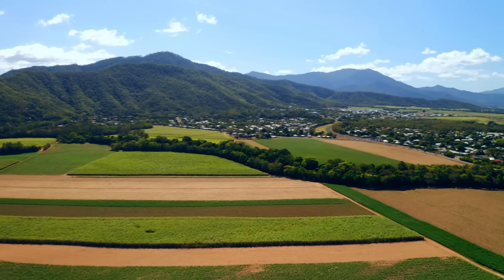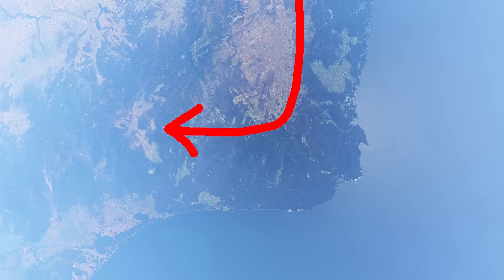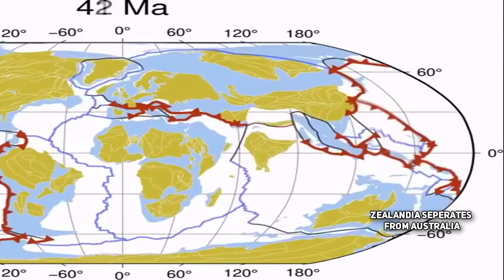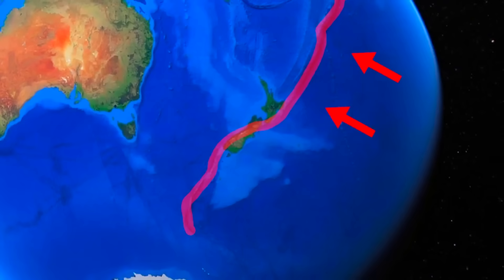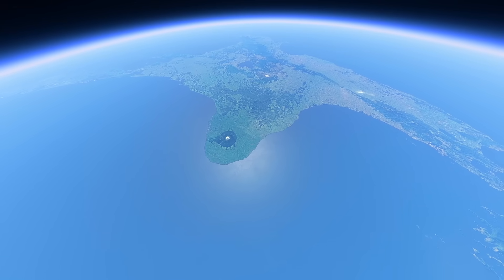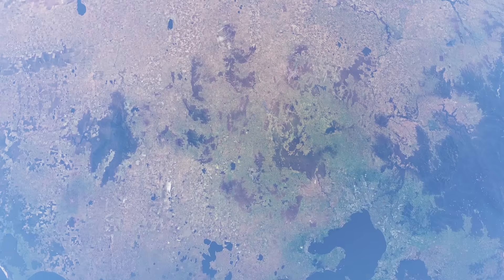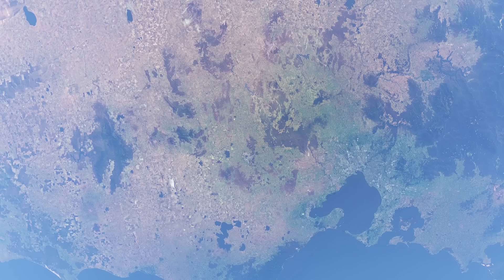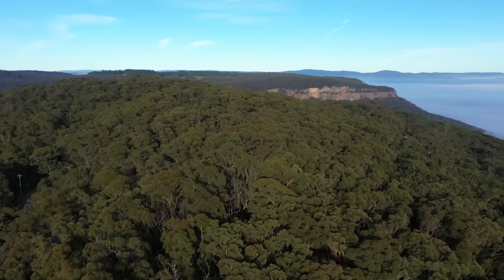Why Australia Has One of the Longest Mountain Ranges in the World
The Great Dividing Range is the fifth longest mountain range in the world, and it exists in Australia, of all places. Australia is pretty well known for being a relatively tectonically stable continent, with no nearby tectonic rifting or subduction-related events occurring. As a result of this, orogenies, the term used to describe mountain building processes, should, in theory, not be occurring here. But yet here it is, this spectacularly large mountain range not only exists, it stretches from the very tip of Queensland, all the way south through New South Wales, where it then bends east as a result of some tectonic activity that has occurred here, before straightening out somewhat, and stretching down in Victoria, where it then suddenly, and, somewhat unexpectantly, turns west where is stretches towards the far western parts of Victoria, through the Central Highlands where Ballarat, Creswick, Daylesford, and Ararat occupy, before finally ending at the Grampians.

In this video, we'll get an idea of the tectonic processes that led to the formation, and continual uplift of this mountain range. We'll go all the way back to the very beginning, around 550 million years ago, and work our way up to point when the Great Dividing Range first began life. We'll also explore the weird western bend that occurs in Victoria, and discuss why this mountain ranges stretches so far west.

New Zealand, unsurprisingly, has some part to play here. But, a fact that is perhaps surprising to many, is that so does Antarctica. And you'll understand why by the end of this video.